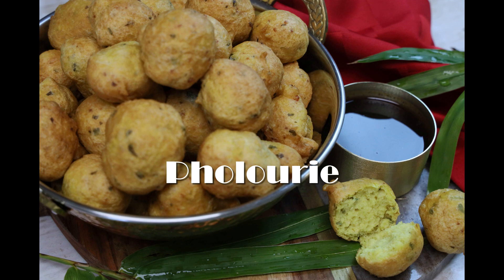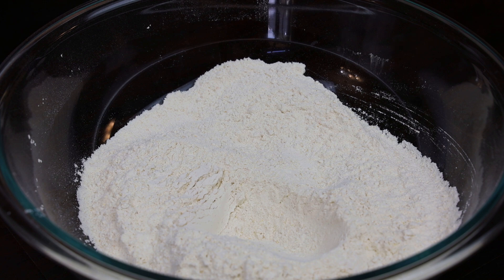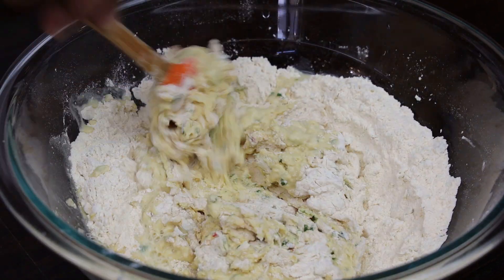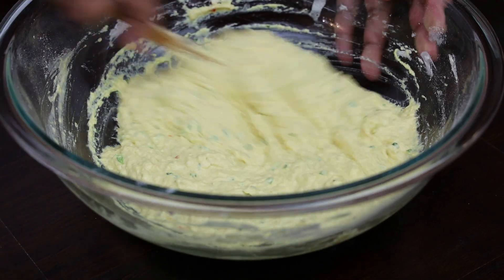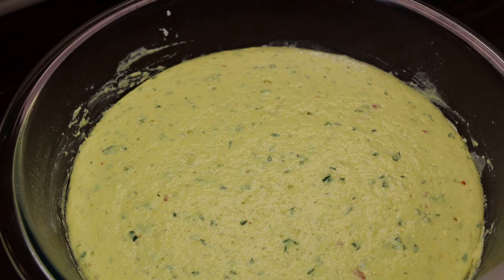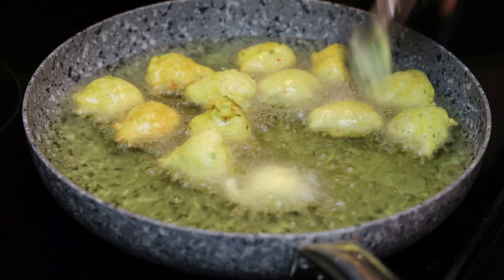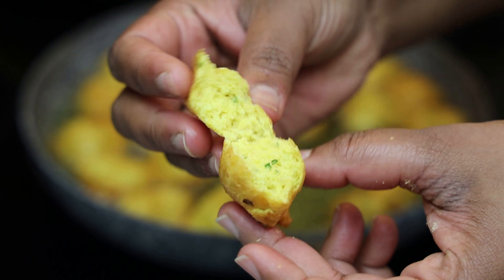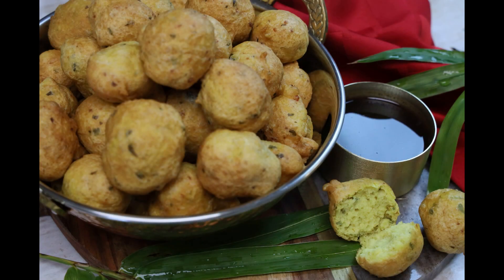Trini Pholourie Recipe with Dhal - Episode 2043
THIS MAKES 60 - 70 BALLS

2 cups flour
1/2 cup split peas flour
1/4 cup green seasoning
2 tsp yeast
1 tsp salt or to taste
2 cups lukewarm water - only use enough to make a soft dough

SHOP -
Frying Pan
Karibbean Krate